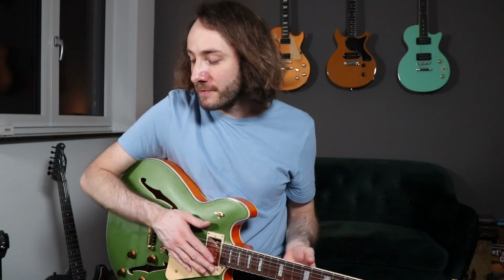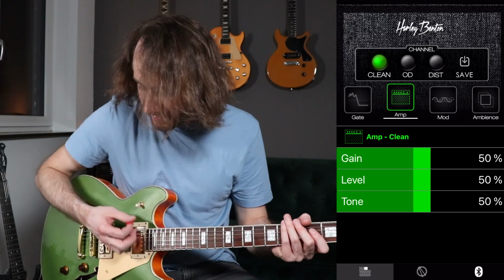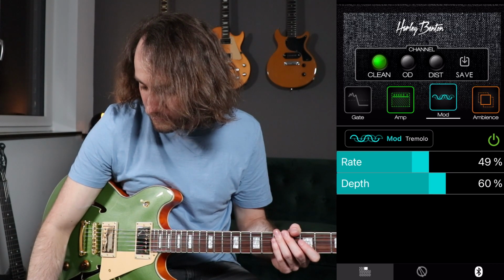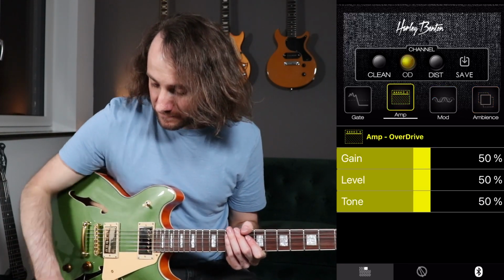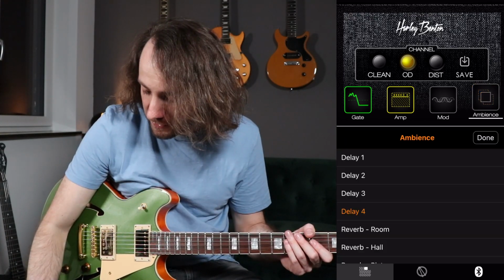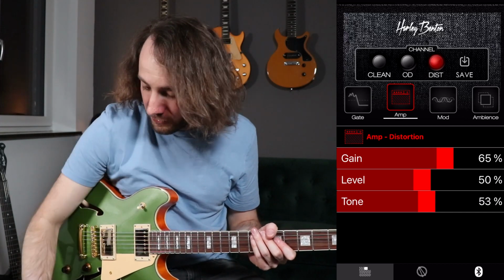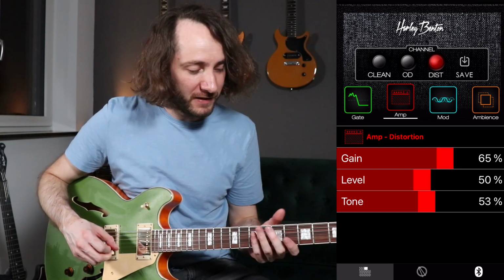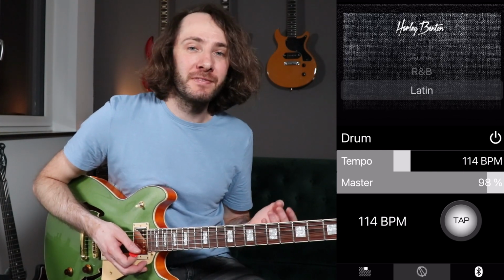Harley Benton Airborne Go - Wireless Modeling Guitar Amp - Demo/Review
My demo/review of the Harley Benton Airborne Go.

*Buy some gear & support me 🎸🎛️🔊

Timestamps:
0:00 Intro
0:38 Overview
1:46 Controls and Transmitter
4:04 Clean Sounds
8:08 Overdrive Sounds
12:28 Distortion Sounds
14:53 All 3 Sounds
15:35 Drum Computer
17:46 Conclusion